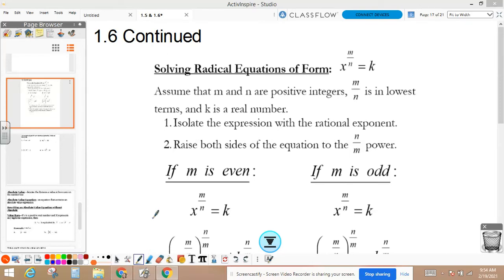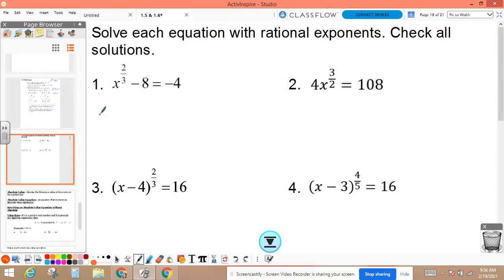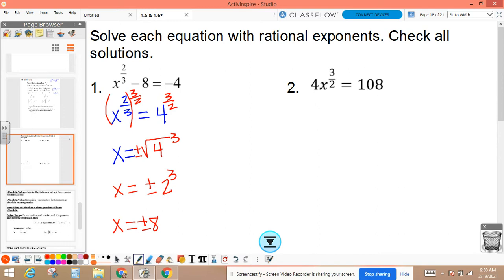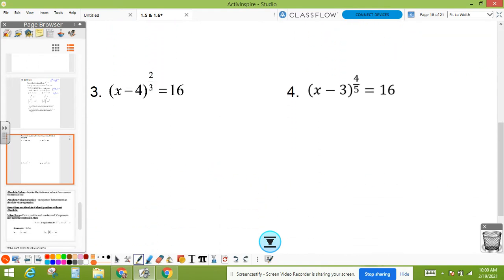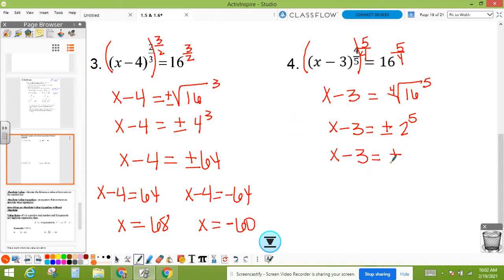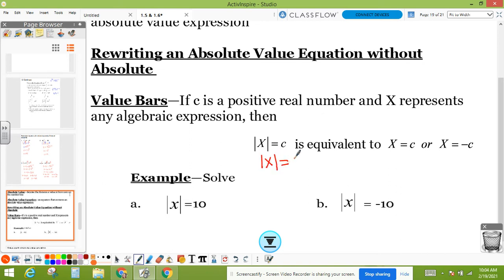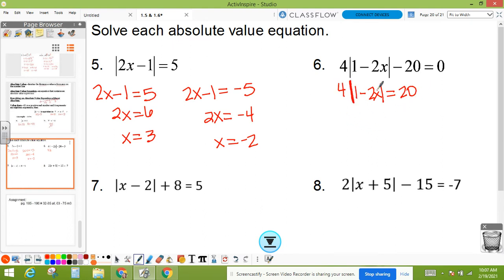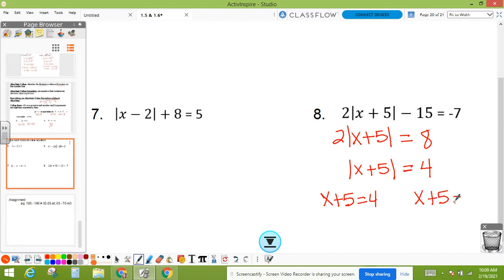Section 1.6 cont